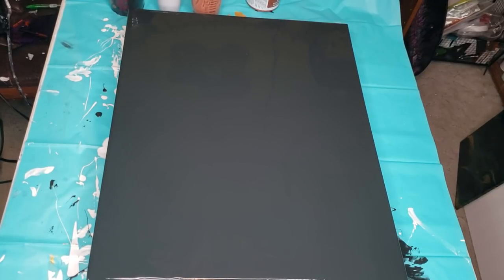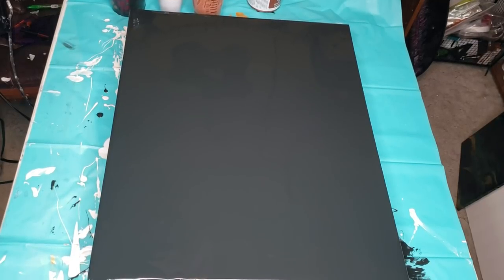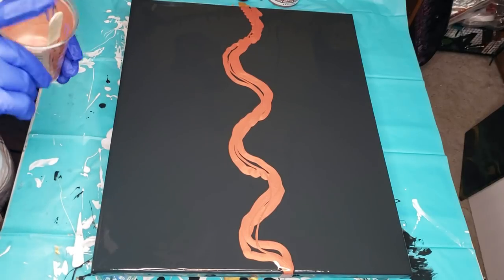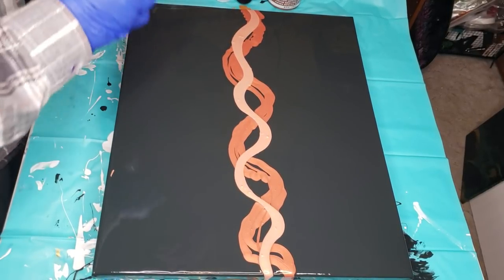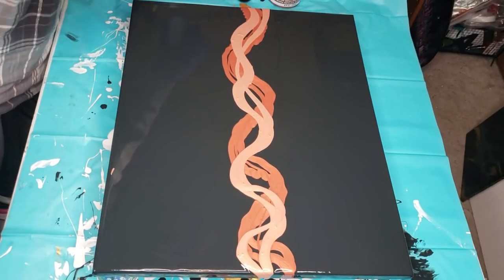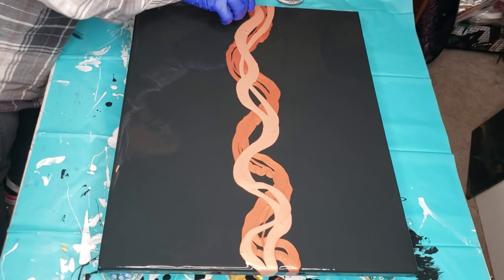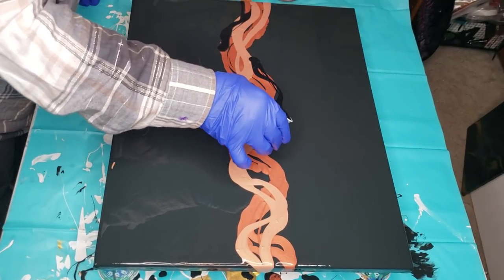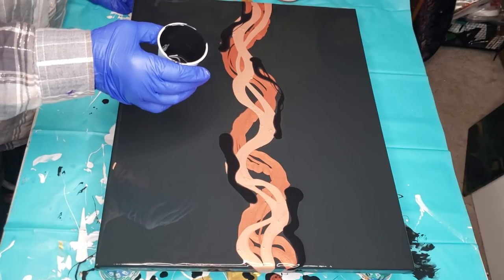[273] Must See Art! Solid Copper Dutch Pour! The Metal Series Video 2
Products used in this video & places to buy them

To purchase
KS Resin
If you are interested in learning the art of pouring in the comfort of your own home and live in the State of Connecticut, please email me for more info at you live in Mass or New York, I will travel for group events.  Minimum of 7 people are required.
To order a LoliVefe Mat please use this link to receive $5 off a Jumbo or Mega Mat.

TO PURCHASE MY ART
I recently decided to reopen my Etsy shop and it is being updated often.  Please check visit it frequently to see the new pieces I add daily.
Shop on Amazon for supplies or anything you may need through my Influencers Shop (No extra charge for using this)
Product Codes
 Links
Rezin Arte Colors, Primary Elements & Mica Flakes can be purchased the code is Tammyandersonart120 ( 20 percent off entire order)
 StoneCoat CounterTop Epoxy  $10 off $100.  It is KITTY2019 (all caps)
I am taking part in a 5 way Fluid Artist Collaboration.  Check out the other 4 channels in this group.  They really are awesome!

I only show the ways or techniques I prefer to use.  I, by no means, proclaim to know everything.  I also know there are multiple ways of Arting. Therefore, what you see in my videos is only my preferred way of Arting. I cannot be held responsible for anything that may go wrong with your materials or project.  Always use extreme caution and protective gear when working with resin, torches and anything else that demand caution.  You should always use a Respirator and Gloves while working with Resin.  A good ventilated room helps also.